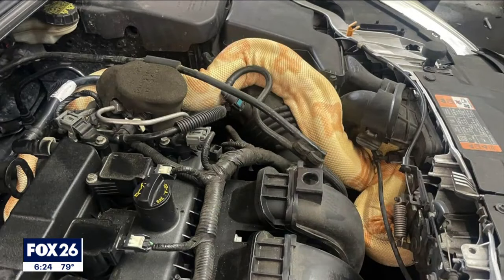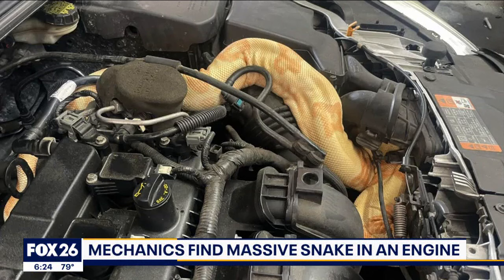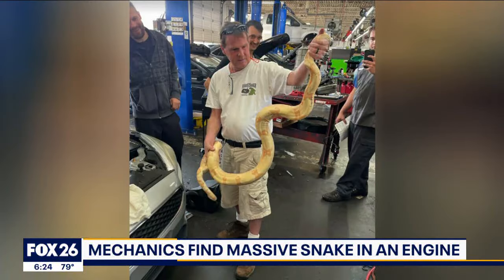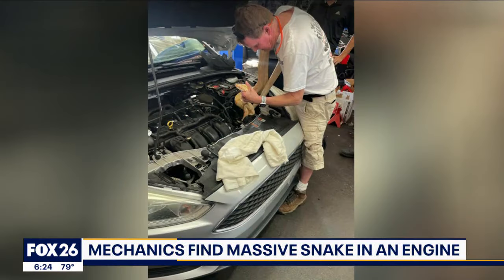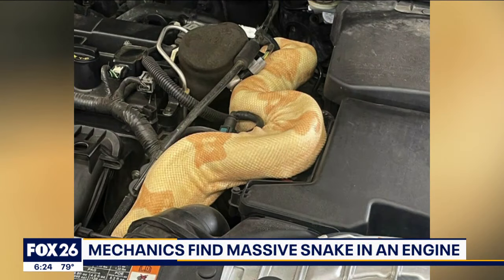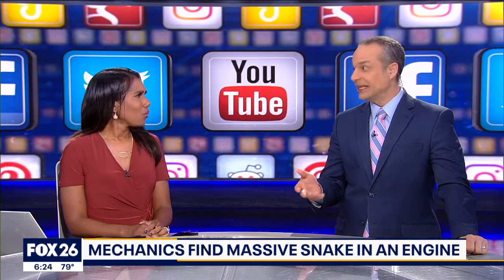Mechanics find massive snake in car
A viral video shows a mechanic taking a massive snake out of an engine.